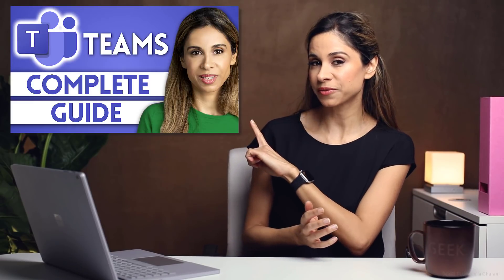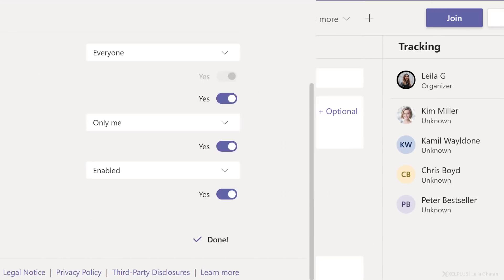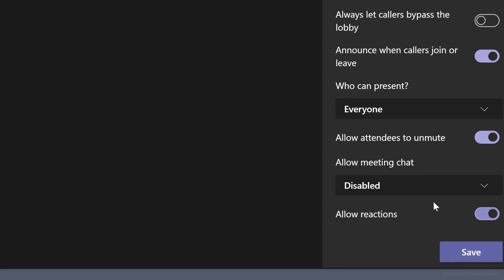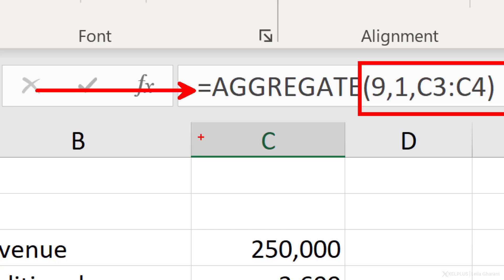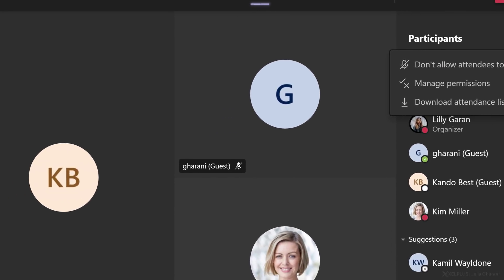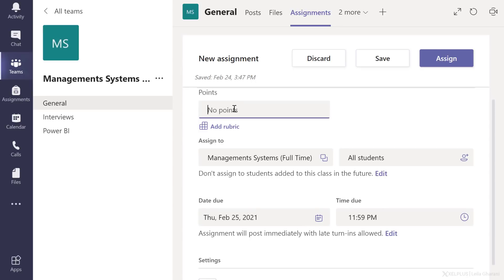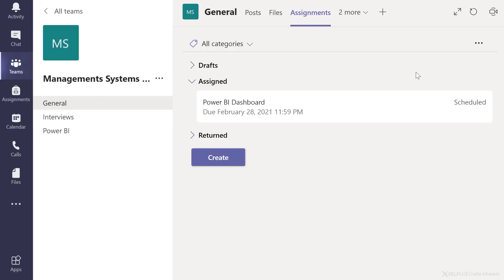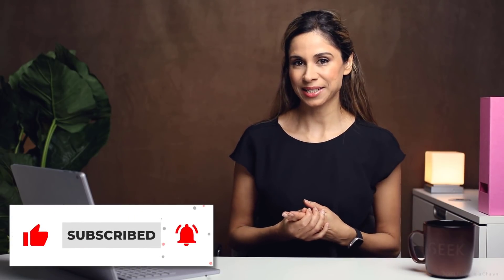Microsoft Teams ESSENTIAL Tips for Teachers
With this step-by-step Teams tutorial you'll be able to successfully teach online with Microsoft Teams. You'll keep your students engaged and as teachers you can stay organized. Also if you're thinking of taking your classes online, make sure you go through my list of important tips. The list of Teams tips is based on what I learnt teaching classes online. This will make distance learning more fun and easy to manage.

This Microsoft Teams guide for teachers, highlights 10 of my favorite features and tools of Teams for Education. Some of these features are brand new in Teams in and introduced in 2020 and 2021.

You'll learn how to create assignments and grade assignments in Teams. You'll also learn many tips and tricks when it comes to managing assignments. You can schedule assignments, update assignment settings to post about assignments in another channel other than the General channel. You can make sure new students are informed about assignments created before they joined the team. Aside from assignments, you'll learn how to annotate your screen properly so you can bring attention to a certain part of the screen during your team meeting. You can launch polls during a meeting to check how your students are doing and allow them to participate in the meeting. I'll show you how to use Microsoft Whiteboard to encourage students to collaborate and how you can disable chat during a Teams meeting in case your students aren't paying attention and are getting distracted by chat.

If you're a teacher and you use Microsoft Teams for distance learning these tips will help you keep your students engaged and to stay organized.

Time Stamps
00:00 Top Tips for Teaching Using Microsoft Teams
00:34 Launch Polls from a Teams Meeting
02:52 Use Together Mode in Microsoft Teams
03:42 Disable Chat During a Teams Meeting
04:37 Annotate Your Screen in Teams With ZoomIt
06:30 Use 2 Devices to Check Student's Experience
07:29 Download the Attendance List in Teams
08:02 Use the Whiteboard in Microsoft Teams
09:01 Check Assignment Options in Teams
11:24 Change Default Assignment Settings in Teams
12:18 Hide Student Names for Anonymous Grading in Teams
13:01 Wrap Up